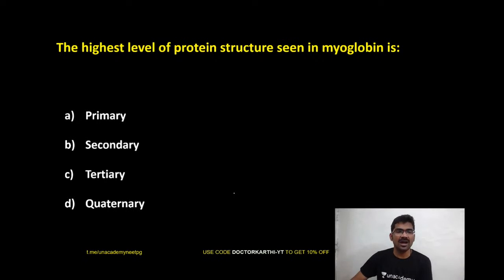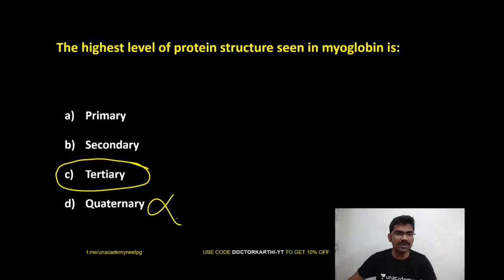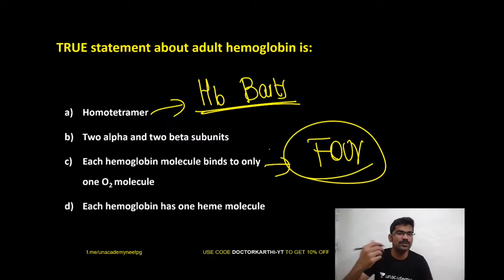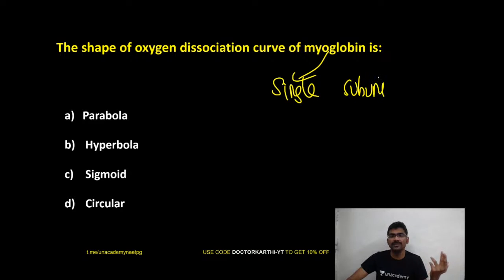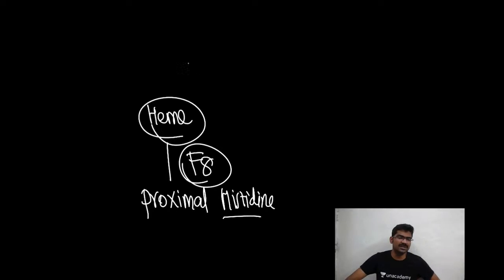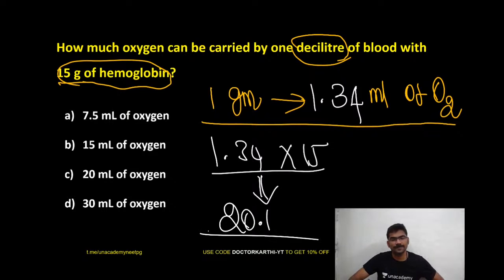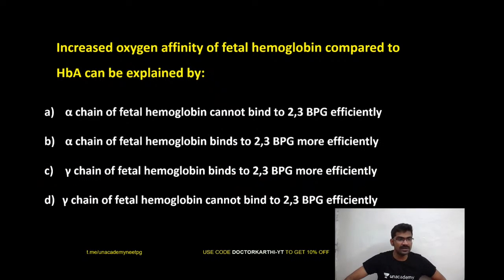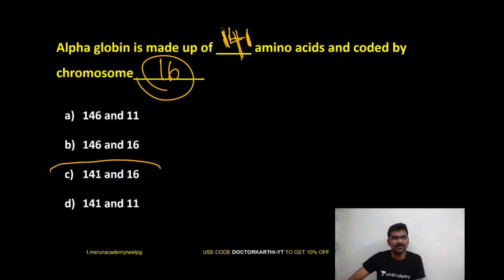10 MCQs in Hemoglobin Structure & Function | Dr Karthikeyan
Dr. Karthikeyan, and more top educators are teaching live on Unacademy NEET PG.

Unacademy Plus Subscription Benefits:
1. Learn from your favorite teacher
2. Dedicated DOUBT sessions
3. One Subscription, Unlimited Access
4. Real-time interaction with Teachers
5. You can ask doubts in the live class
6. Download the videos & watch offline